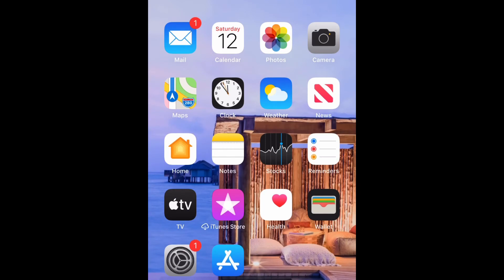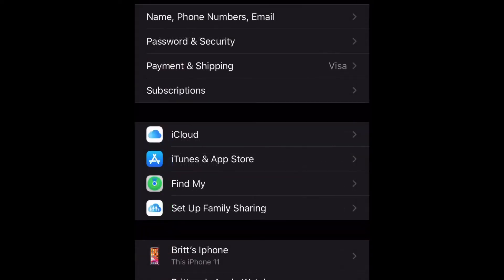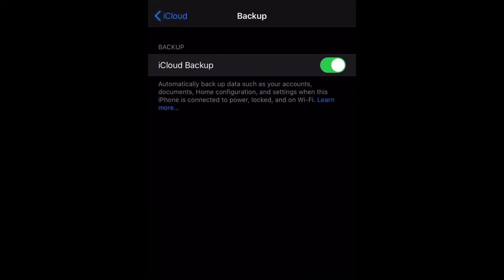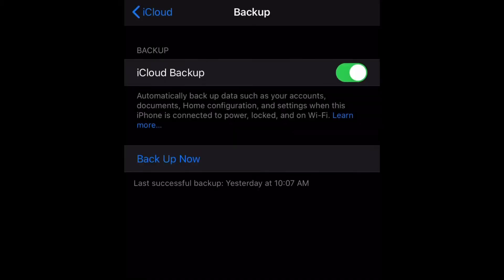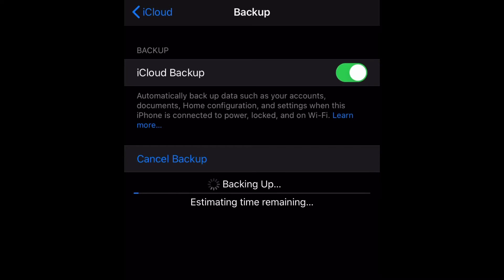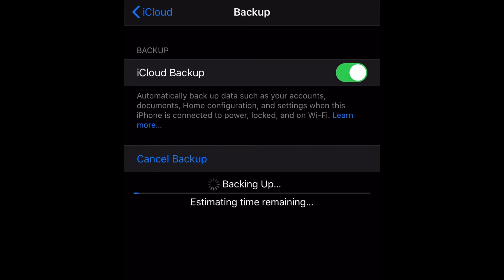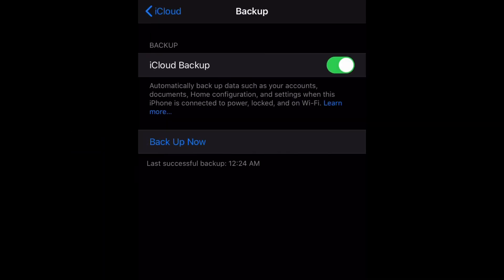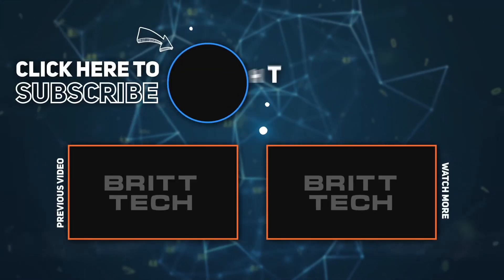How To Backup iCloud On iPhone 11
In this video I show you how to back up your iCloud successfully on iPhone 11.